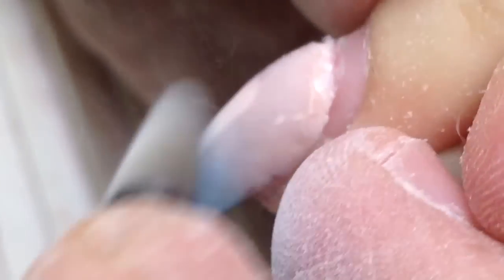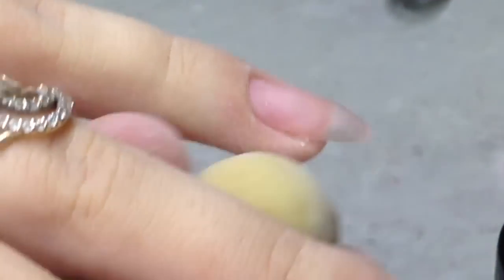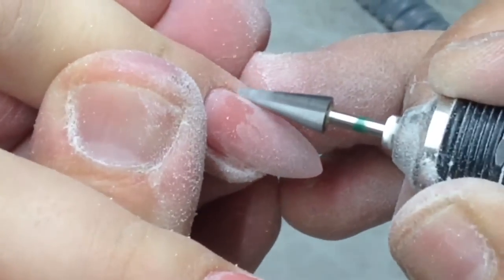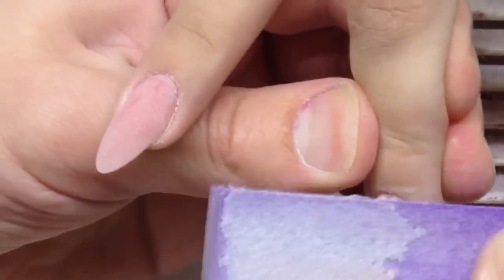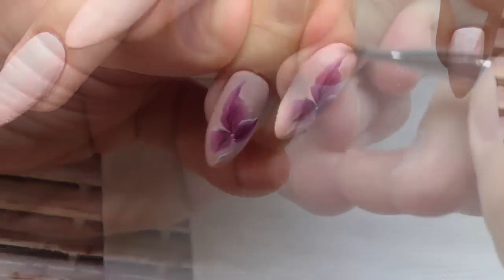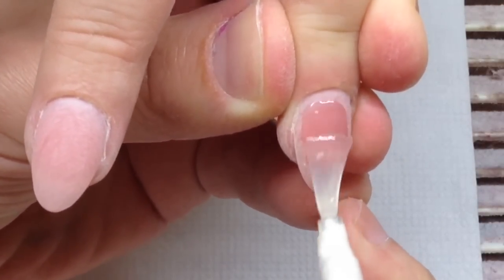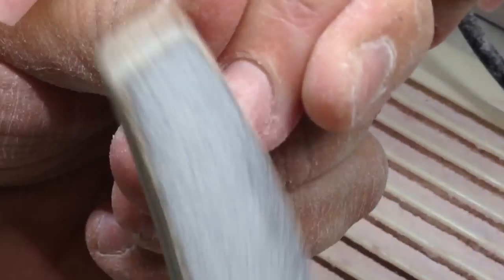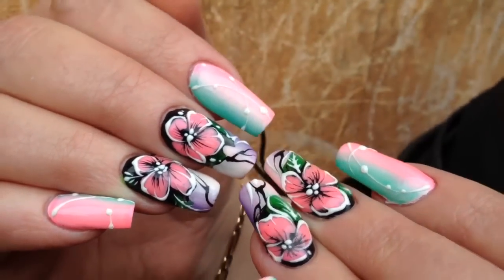GEL NAILS and MANICURE, HOW TO DO PERFECTLY? BEAUTY NAIL TIPS DIY NAIL EDUCATION & NEW NAIL ART 2018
30% and 50% SALES ON PRODUCTS I USED IN THIS VIDEO:
-SCULPTING MIX GEL: